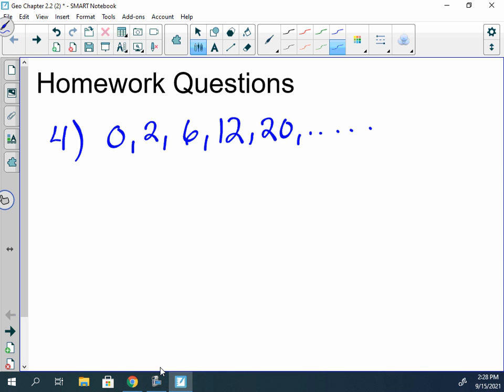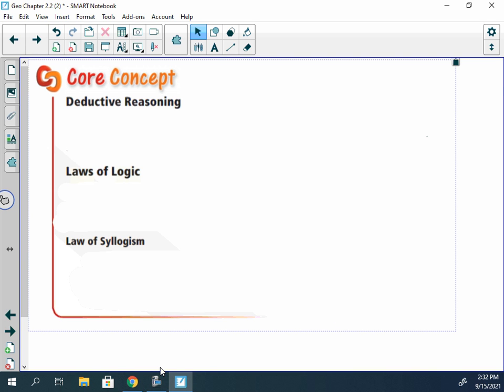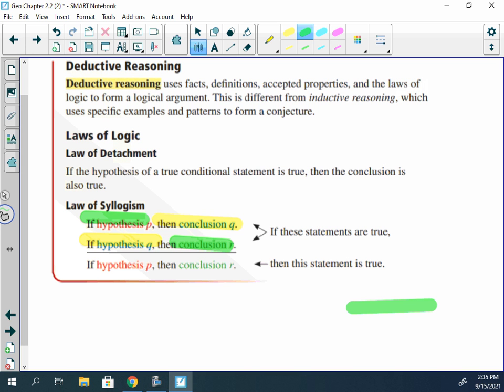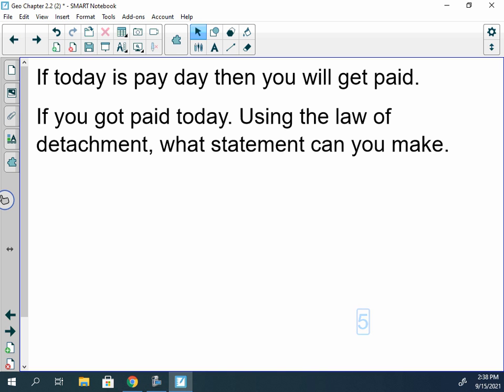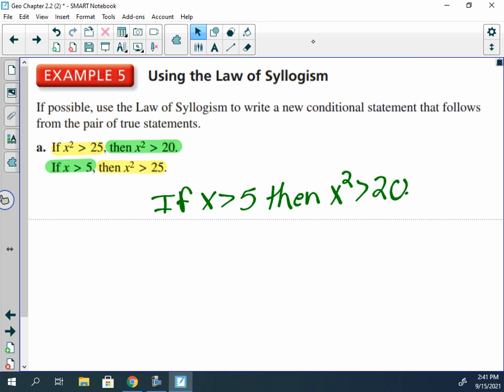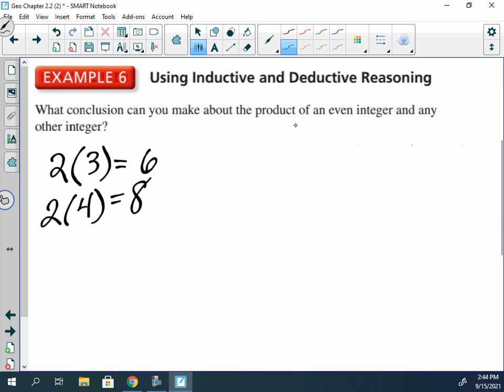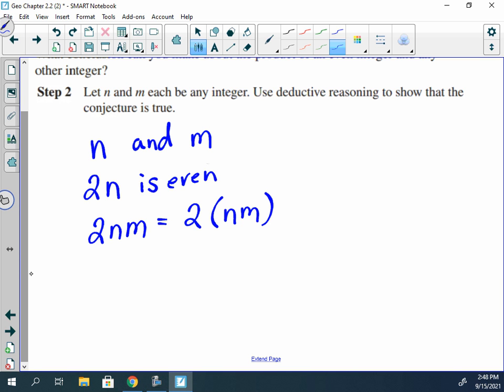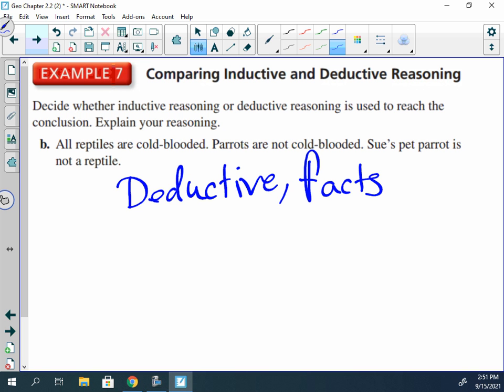Geometry Chapter 2.2 (2)